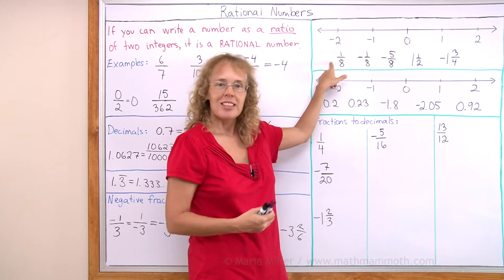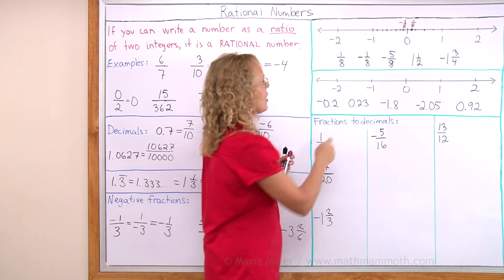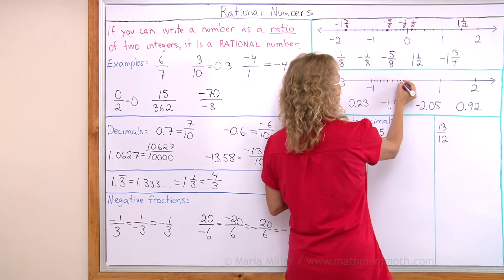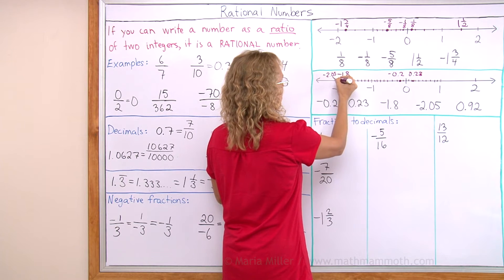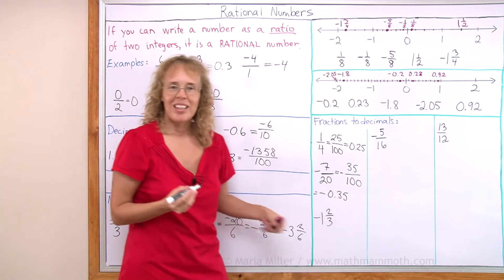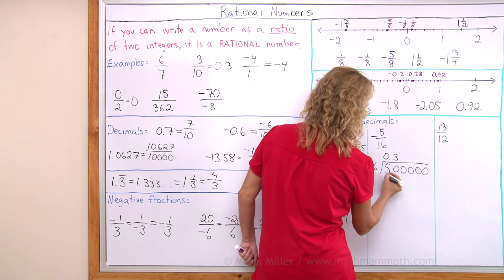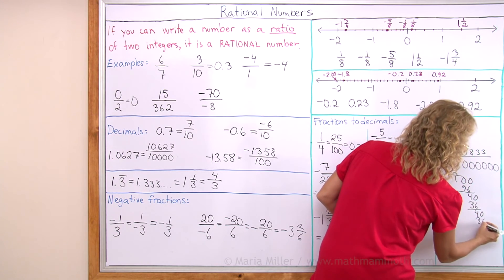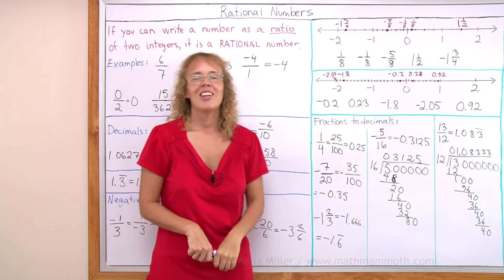How to plot fractions & decimals on a number line; How to convert fractions into decimals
In this 2nd part of the lesson on RATIONAL NUMBERS, we first practice plotting fractions and decimals on a number line (including negative ones).

Then, I show how to convert fractions into decimals - using long division. Sometimes the decimal ends, and sometimes we get an unending repeating decimal.

It explains what rational numbers are, and how to write decimals as fractions.

Learn more 7th grade math with Math Mammoth Grade 7 Curriculum